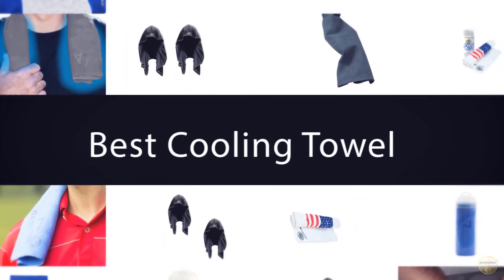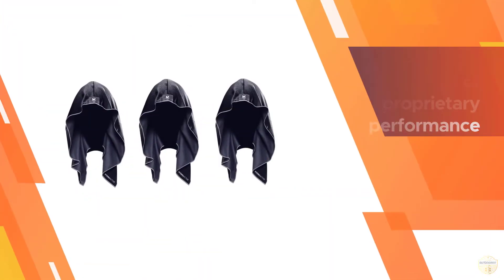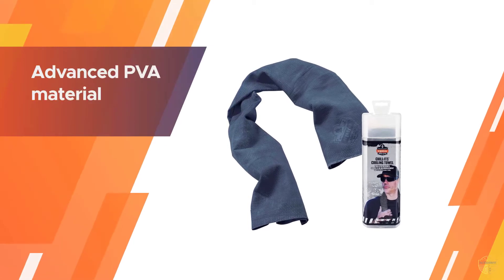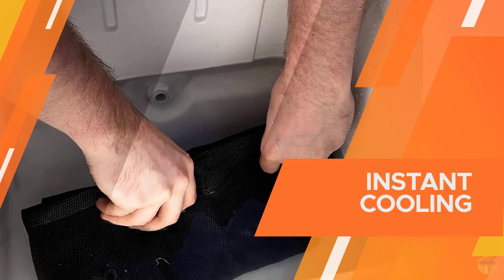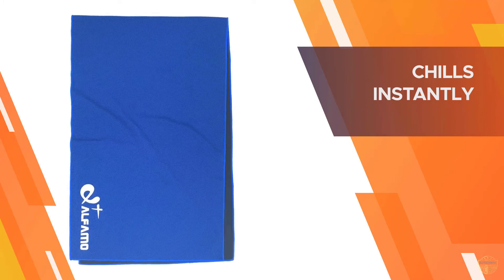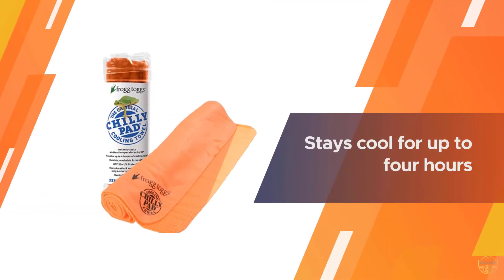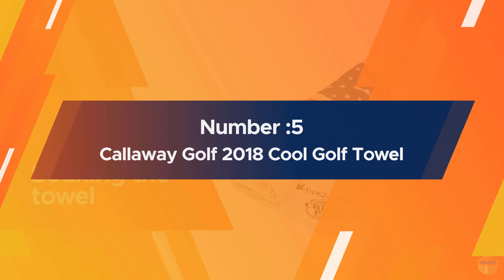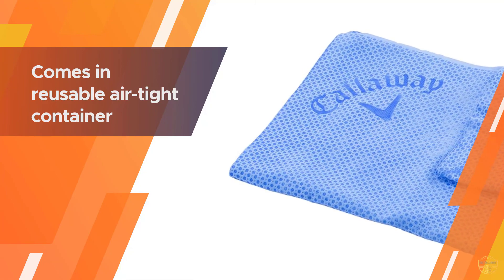Top 5 Best Cooling Towels Review in 2025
Best cooling towels featured in this Video:
0:18 NO.1. Mission Cooling Hoodie Towel
1:08 NO.2. Ergodyne Chill 6602 Cooling Towel
2:07 NO.3. Alfamo Cooling Towel
2:57 NO.4. FROGG TOGGS Chilly Pad Cooling Towel
3:47 NO.5. Callaway Golf Cool Golf Towel

What is a cooling towel?

A cooling towel is fit for giving moment cooling help to the client without refrigerating or hydrating the cooling towel. Setting a cooling towel around the neck, for instance, helps in bringing down internal heat level by disseminating body warmth to give quick alleviation.

What is the Best cooling towel?

If you are looking for the top cooling towel, then you are in the right place. Because we are here to help you in this regard. The Outdoorist team strives to collect as much information as possible, read tons of reviews from actual users and finalize the product selection based on different factors like quality, price, the reputation of the manufacturers, etc. Please let us know if you have something in your mind in the comment section.